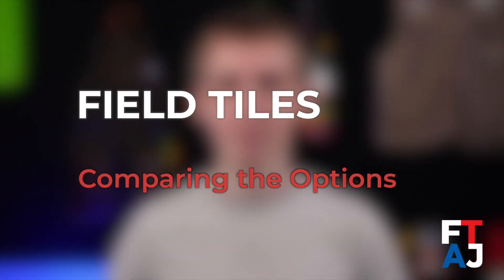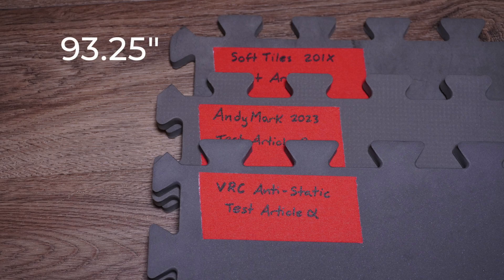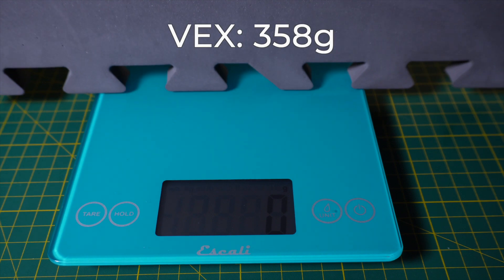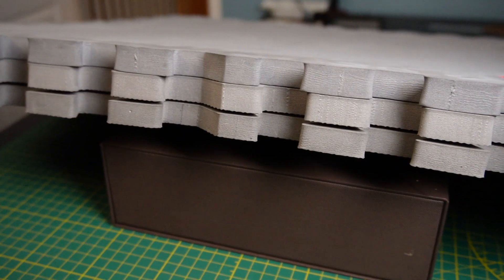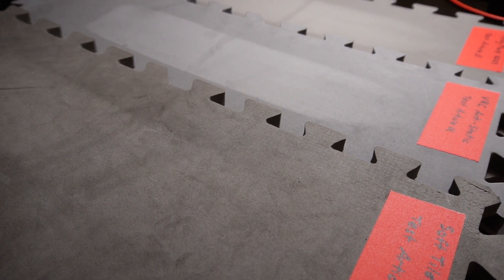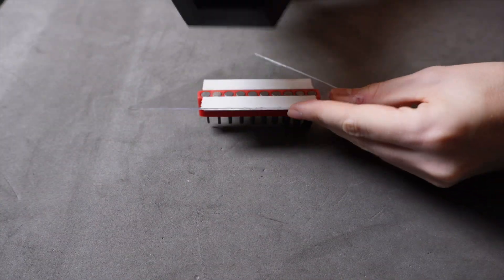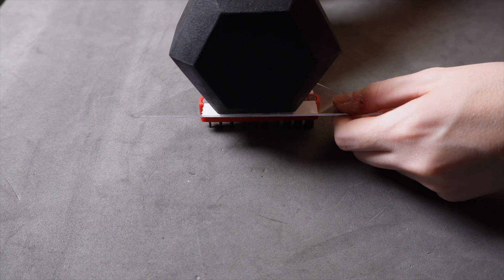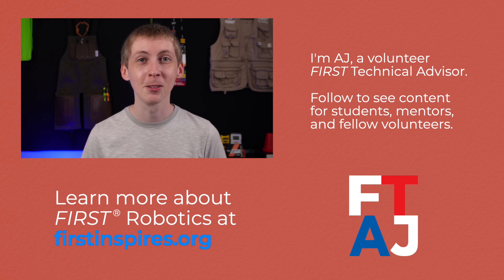Field Tile Comparison for FIRST Tech Challenge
There are a few options for buying field tiles these days. Let's do some tests and see how they perform.

Note: SoftTiles have changed their manufacturer, and their newer tiles are no longer compatible with their old sets.